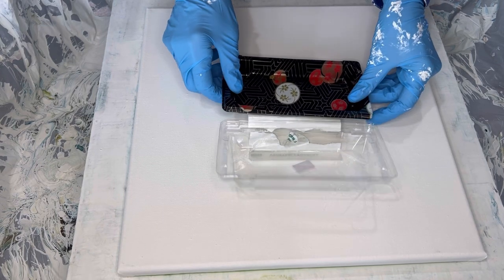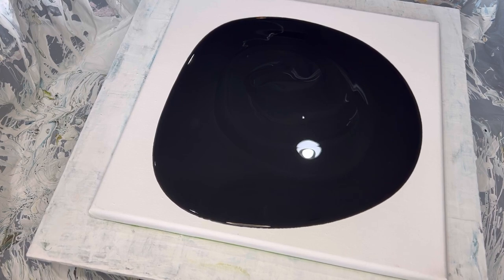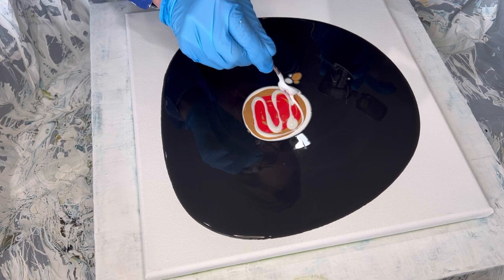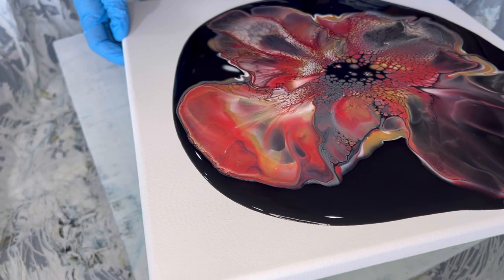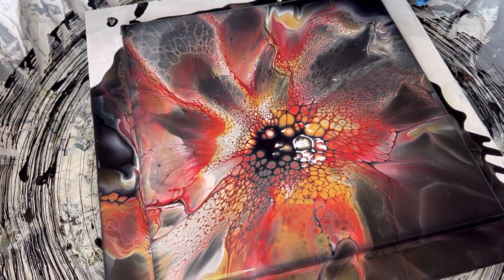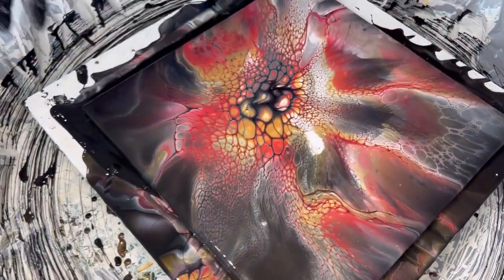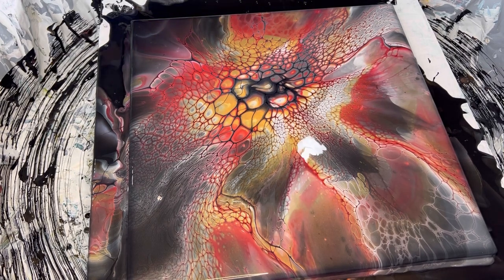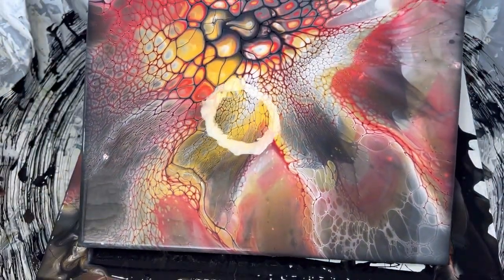#4 - Year of the Dragon Inspired Fluid Art - Gorgeous Gold, Red, Black & Yellow Tones!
Asian inspired 14" x 14" fluid art bloom painting inspired by an eggroll carton from Whole Foods!  Really dramatic piece featuring tantalizing gold, red, black and yellow hues.  I used the Shelee Art bloom technique with TLP (This Little Pigment) iridescent pigments and fluid acrylics to create this original, one of a kind piece of art.

Thanks for following me on my fluid art journey.  These videos are meant to inspire and showcase my art.  They aren't meant to be instructional videos; please use the colors and brands of your choice if you're creating your own artwork.

Thank you for following me on my art journey in the world of fluid art.